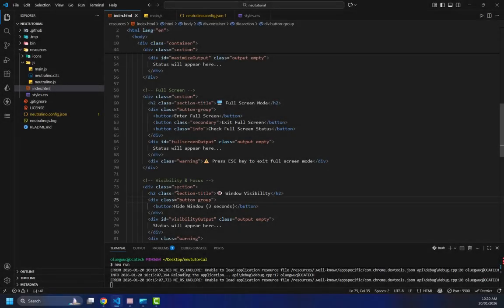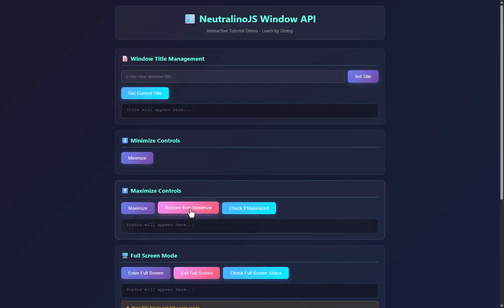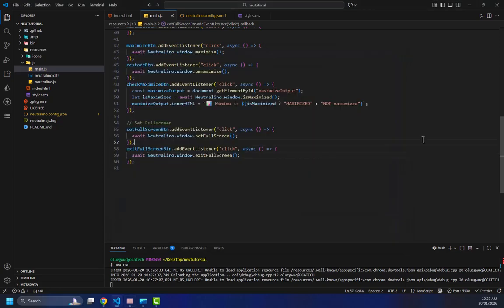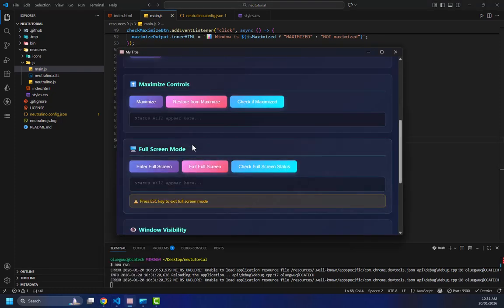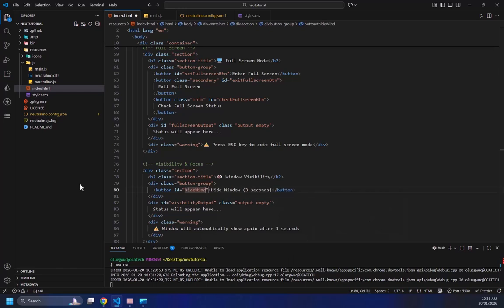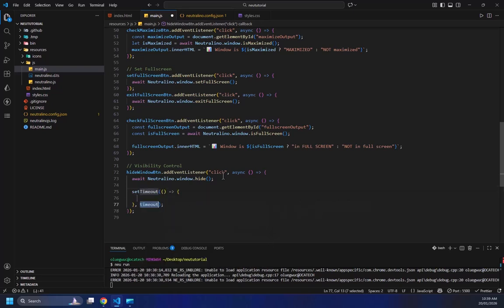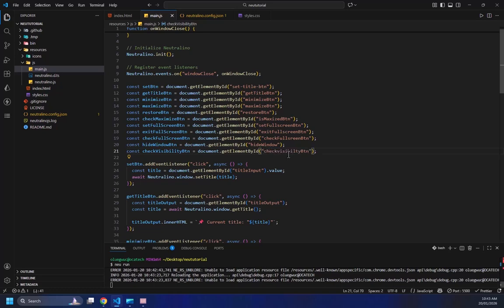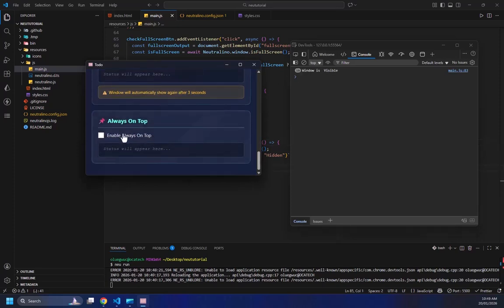NeutralinoJs Windows API l FullScreen & Visibility Methods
In this API-focused tutorial, we explore six essential window display methods in the NeutralinoJS Windows API. We provide a comprehensive breakdown of fullscreen control and window visibility management, examining each method's behavior, use cases, and implementation details.

We systematically cover three fullscreen methods: window.setFullScreen(), window.exitFullScreen(), and window.isFullScreen(), followed by three visibility methods: window.show(), window.hide(), and window.isVisible(). Each method is analyzed for parameters, return values, platform-specific behavior, and practical applications in real desktop applications.

The API methods covered in detail:
window.setFullScreen() - Entering immersive fullscreen mode
window.exitFullScreen() - Exiting fullscreen properly
window.isFullScreen() - Checking current fullscreen state
window.show() - Making hidden windows visible
window.hide() - Concealing windows from view
window.isVisible() - Determining window visibility status

This tutorial is essential for developers building media applications, presentation software, kiosk systems, or any application requiring precise control over window display states.